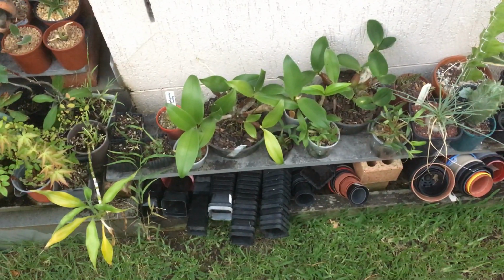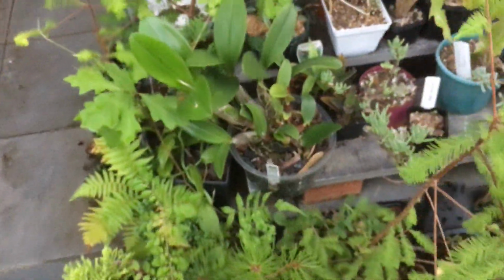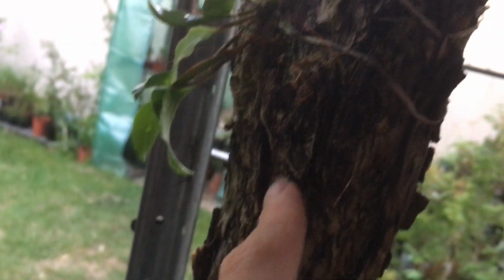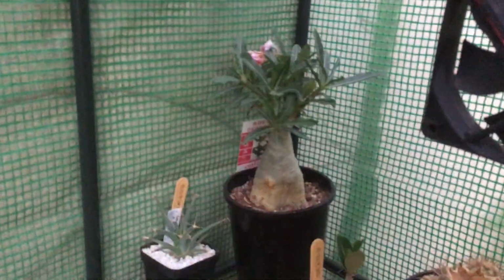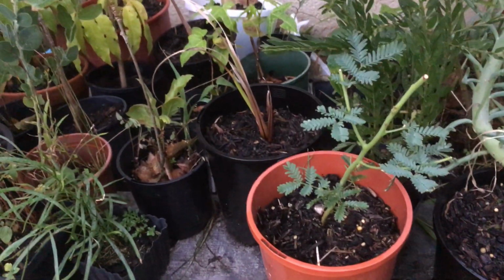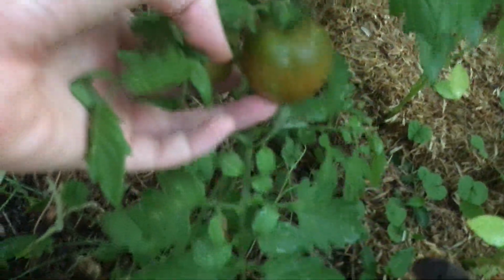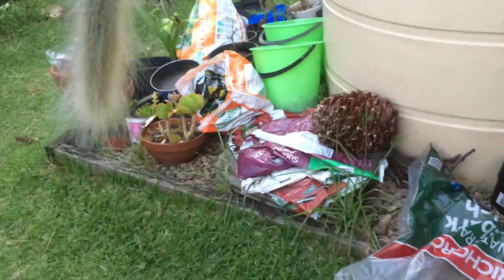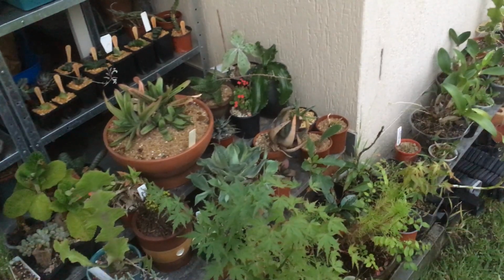End of 2023 Garden Update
In this video, I will be giving you a tour of my backyard at the end of 2023. This has been a great year for my channel, as it started to grow significantly faster than the previous couple of years. I've already updated my logos and stuff for the videos I'm release next year and there will be much more interesting things to come, so stay tuned and hit that bell as you don't want to miss out.

Have a problem with one of your own plants?